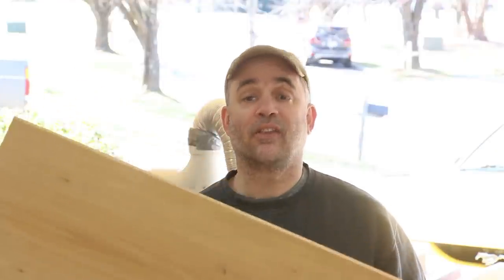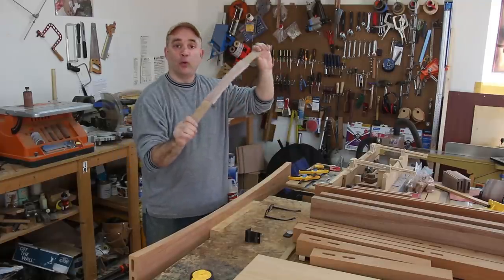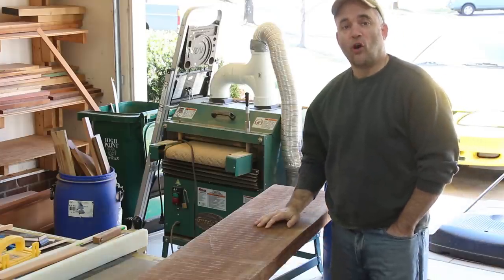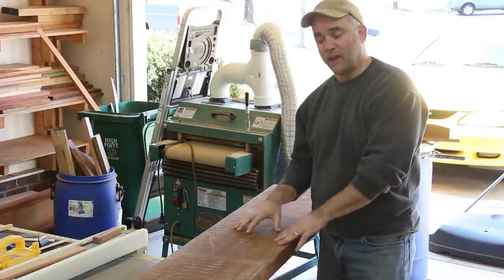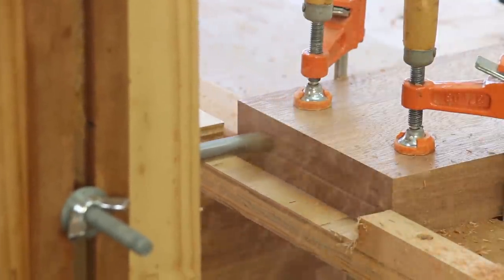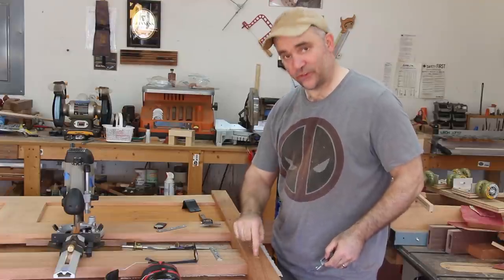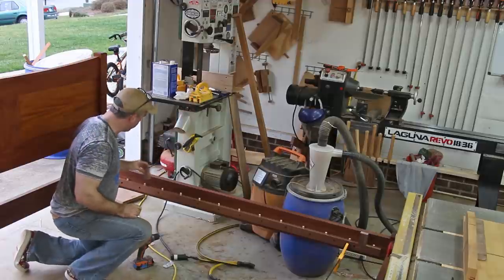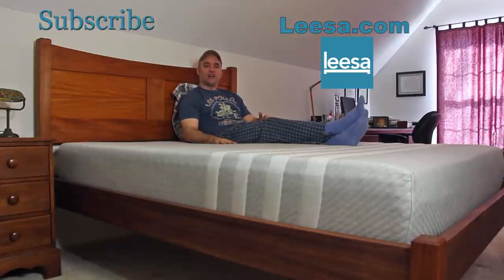Panel Bed Part 3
Mailing Address:
   Brian Grella

These videos are for entertainment only. Follow all of the safety rules that come with your power tools.